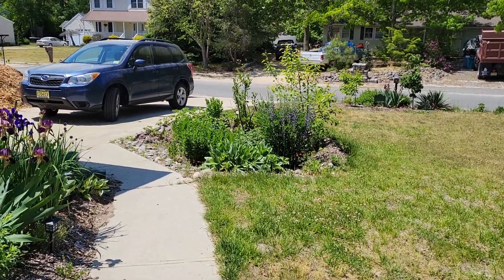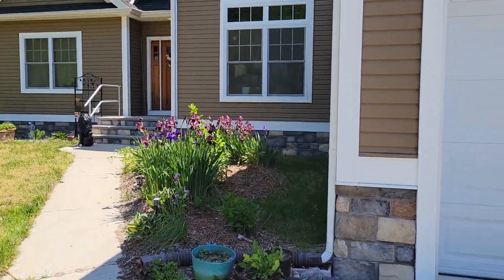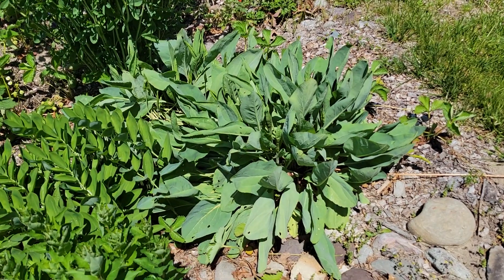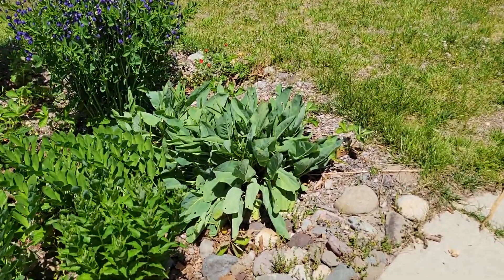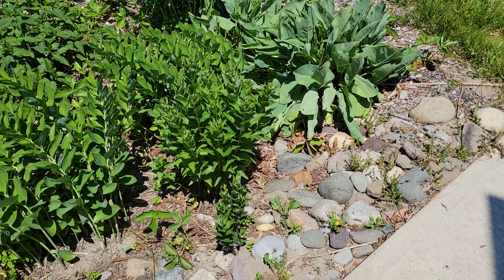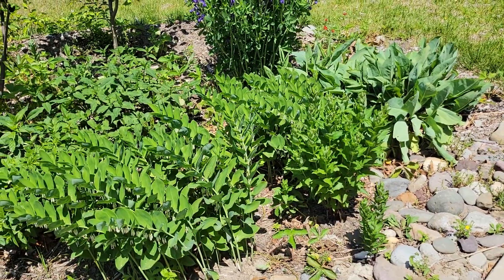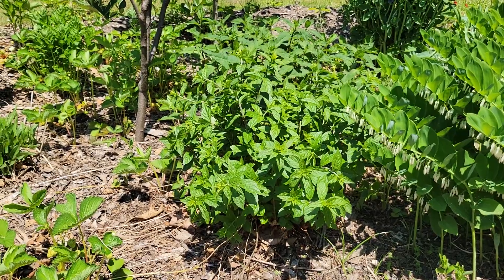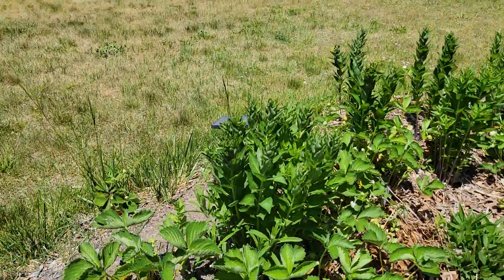Rain garden with native plants 3rd spring after planting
Jersey friendly rain garden in sandy soil at the New Jersey Shore. and the Barnegat Bay Partnership who hosted a home gardener's workshop in Spring 2018. This consisted of 3 classroom lectures and a home (site) visit by the instructor.  Participants were given $150 grants to fund a soil test and plant material to design and install a Jersey Friendly garden on their property. I chose to create this Rain Garden with native and Jersey Friendly plants.